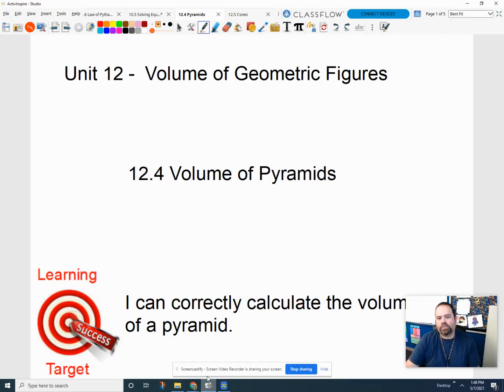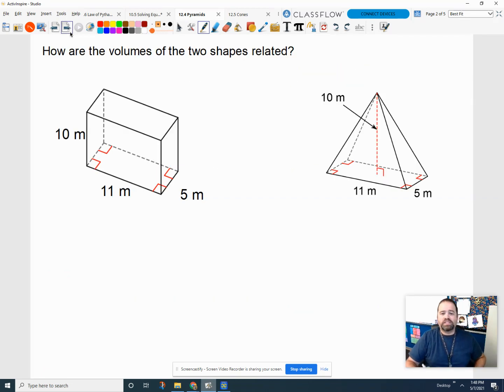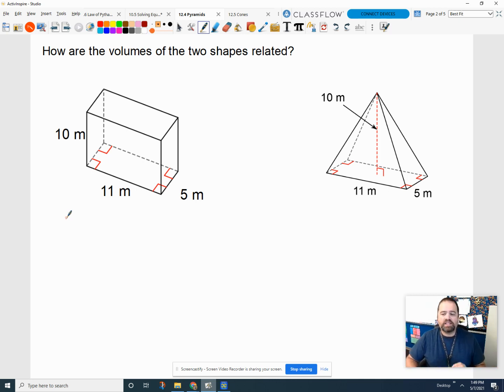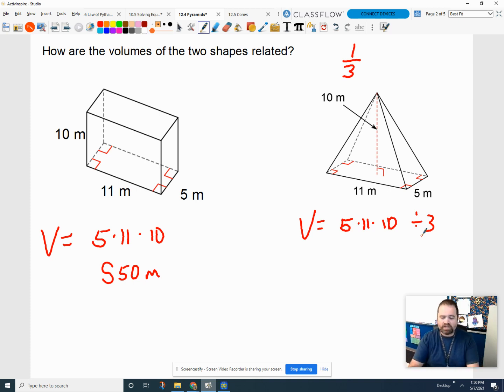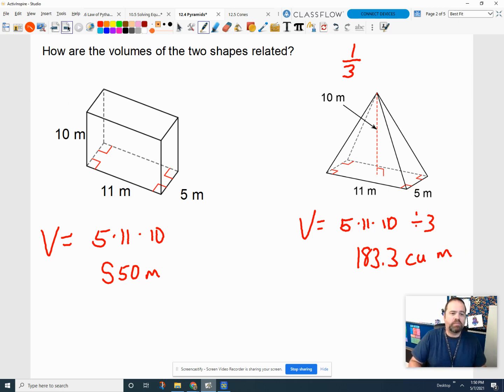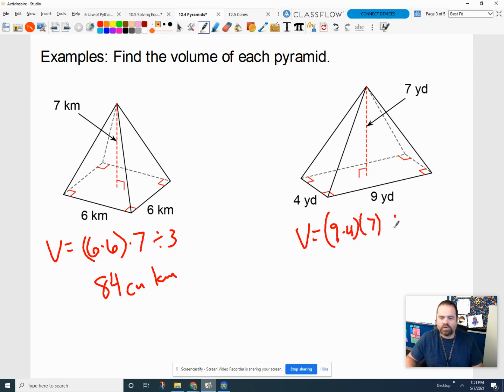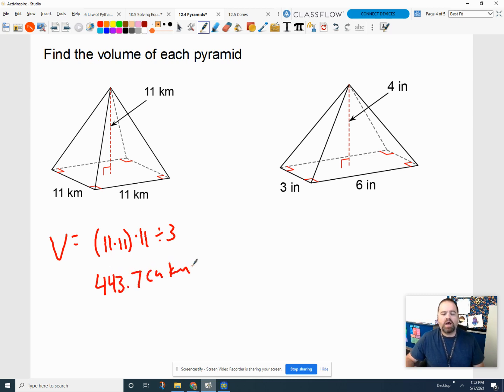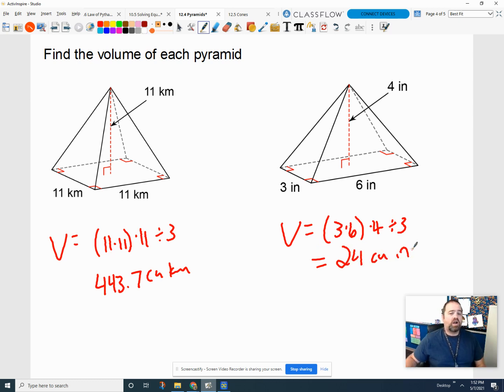Geometry 12.4 Volume of Pyramids